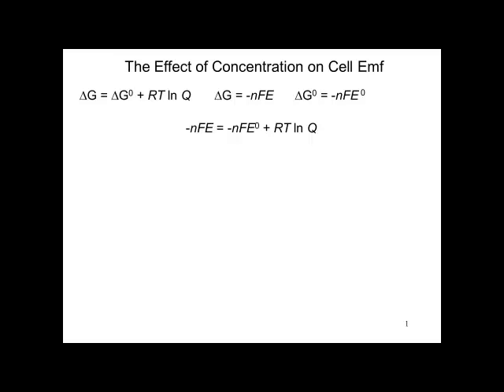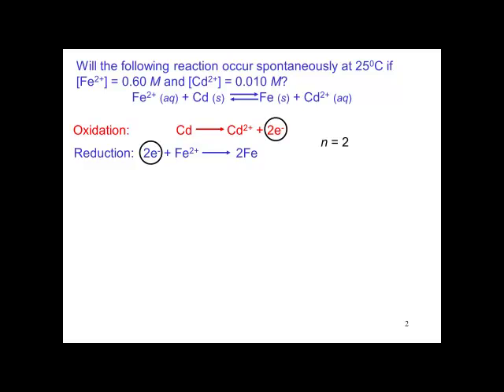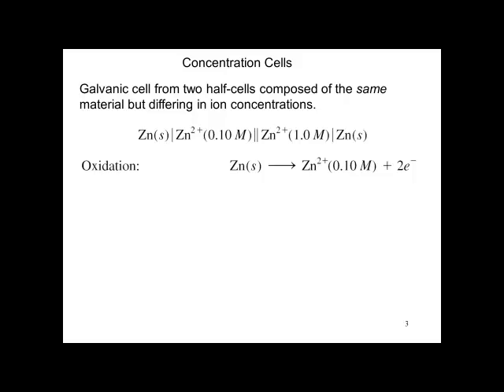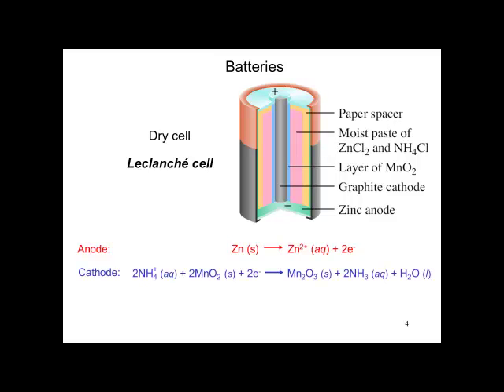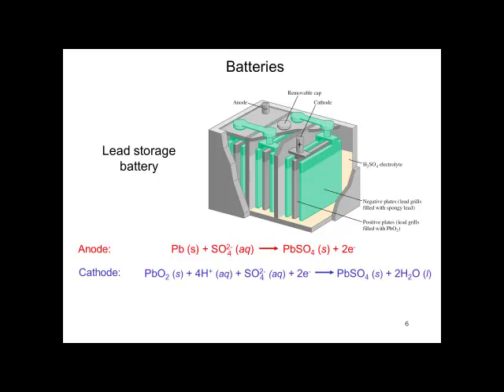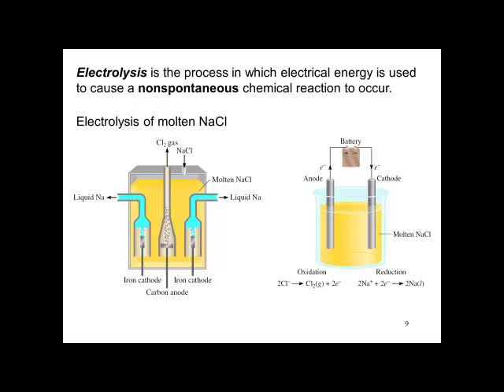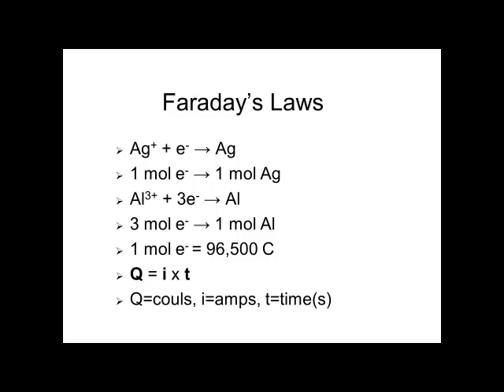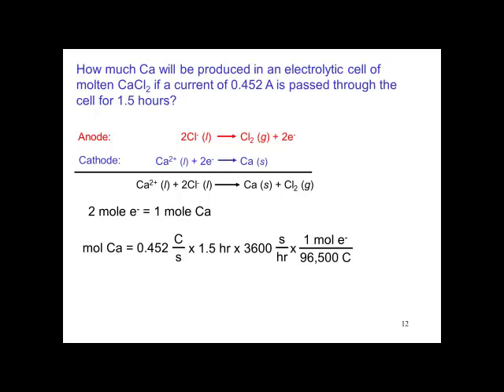CH 18-5,6,7,8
electochem